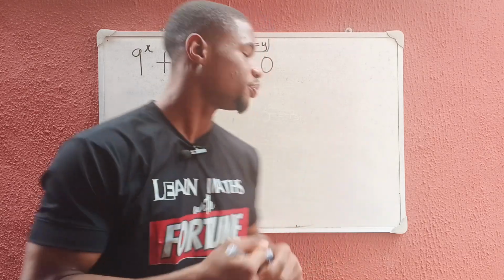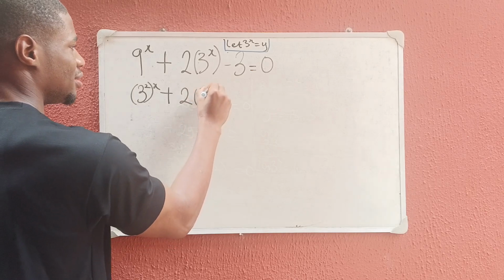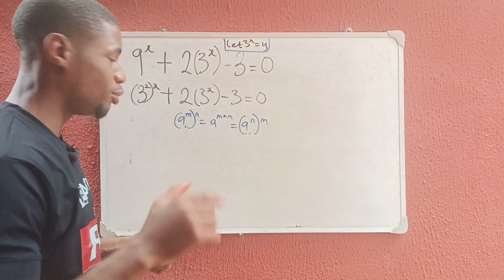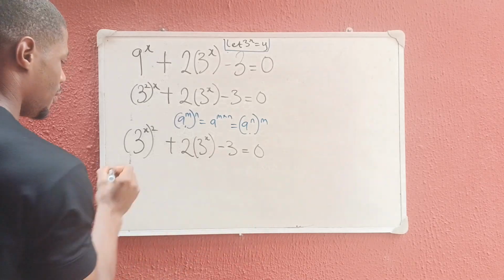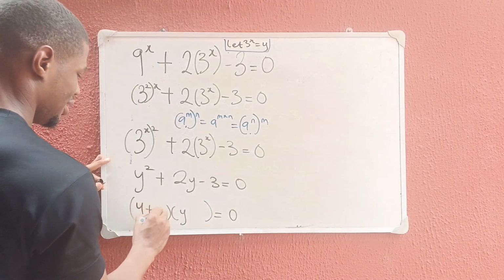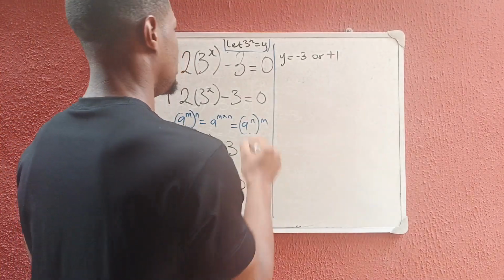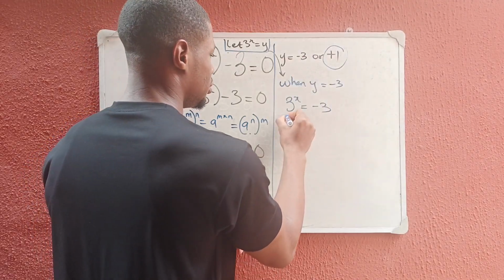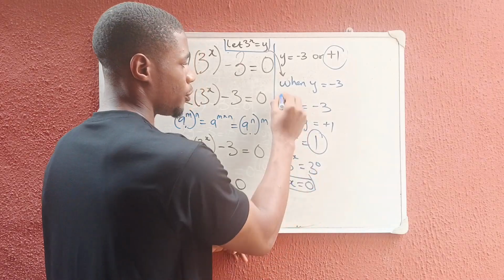Olympiad Mathematics|A Very Nice Exponential Equation|Can You Solve